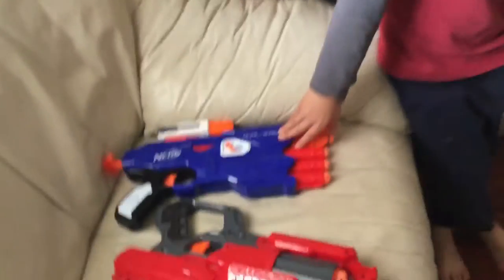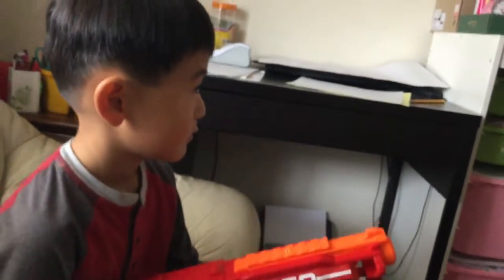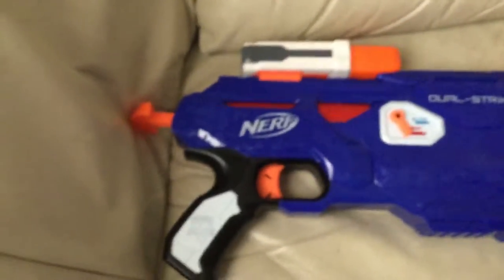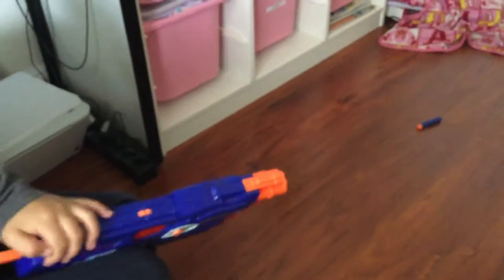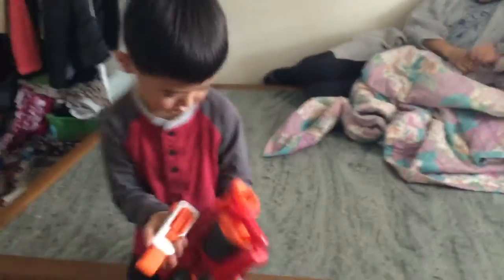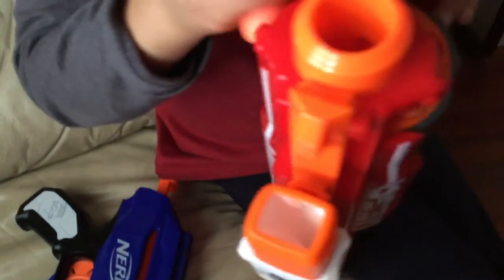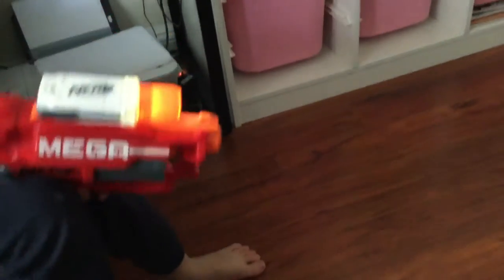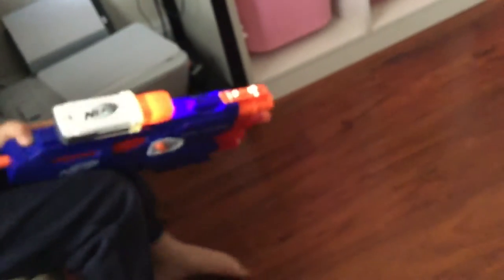Nerf Mega Cycloneshock & Dual-Strike Review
This video reviews the Mega Cycloneshock, the Dual-Strike, and the N-Strike Modulus Flashlight.